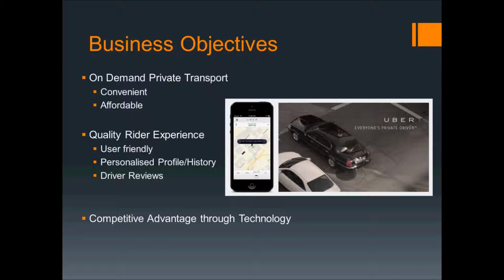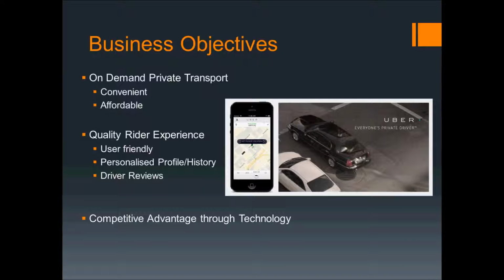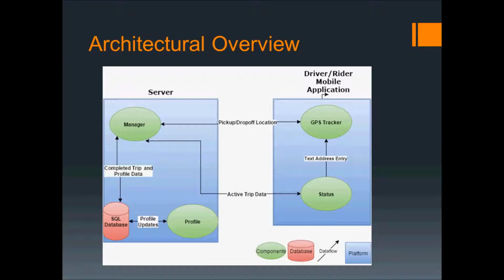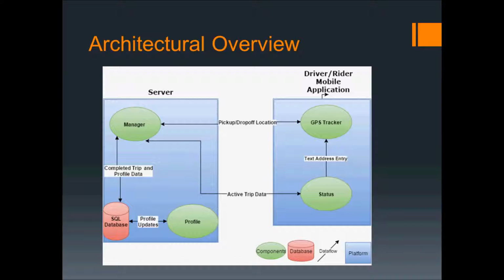BruceUber Presentation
Executive Summary -
BruceUber uses a client server architecture in which the management component of the server is responsible for coordinating all riders and drivers. The mobile application performs the bulk of the dynamic mapping. Once the desired pickup and dropoff locations have been set and sent to the server side to be verified, the trip begins and routing is handled entirely by the mobile application.